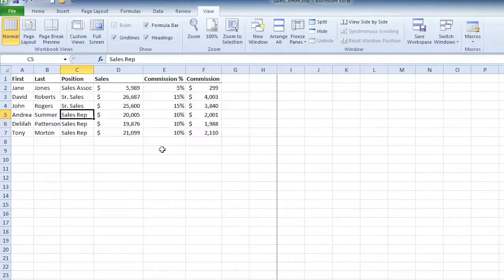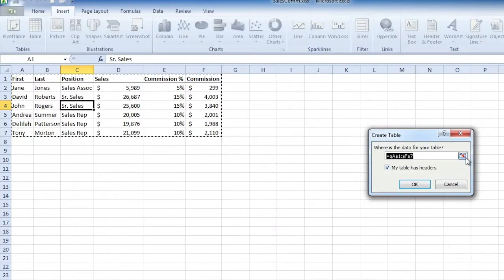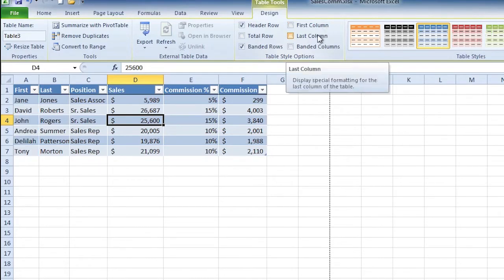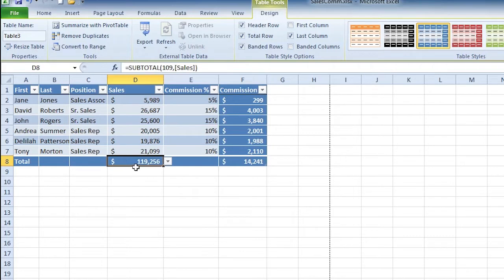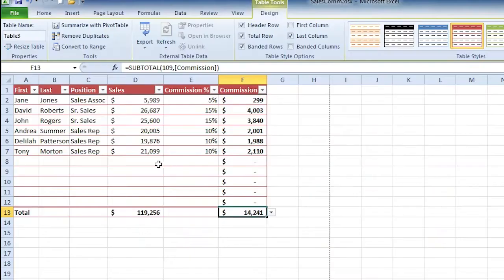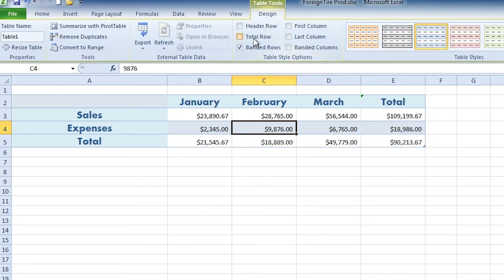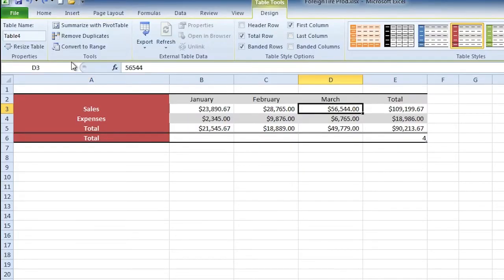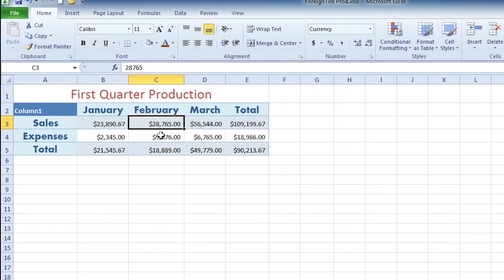Mastering Excel 2010: 39 - Tables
In this lesson, you'll learn to: (1) Convert data from a spreadsheet into a table, (2) Use Table Tools to format a table, (3) Keep or clear previous formats, (4) Convert a table to a regular range of data.